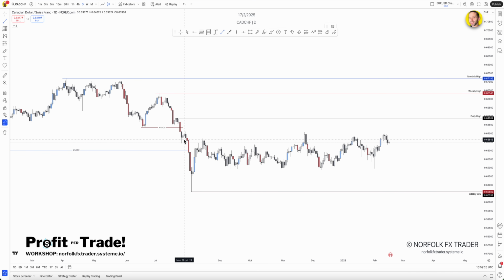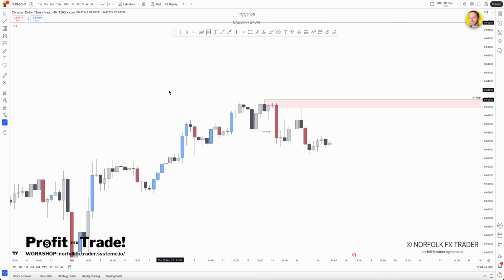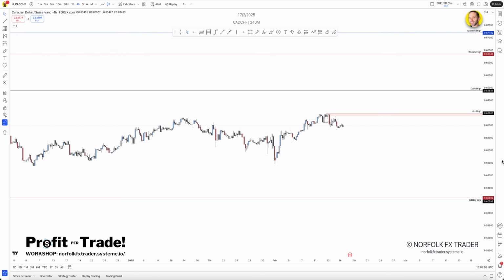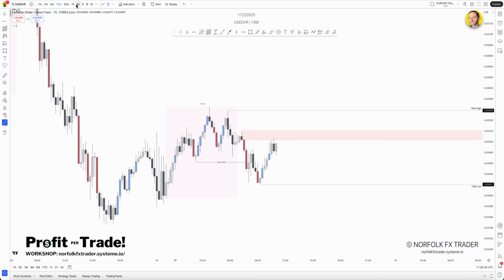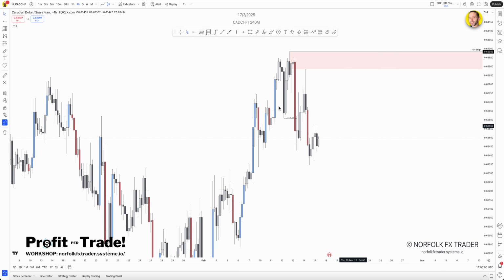Stop Missing Market Structure! How to Mark Up Across Timeframes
Most traders miss key structure shifts—learn how to mark up market structure across multiple timeframes to spot opportunities before the market moves.

Jonathan